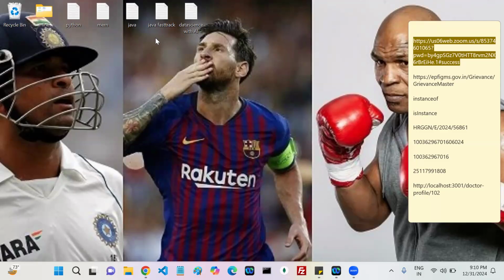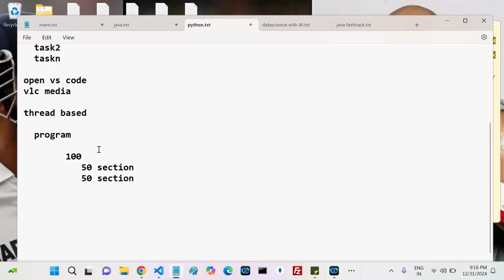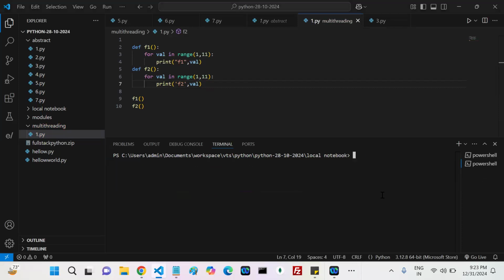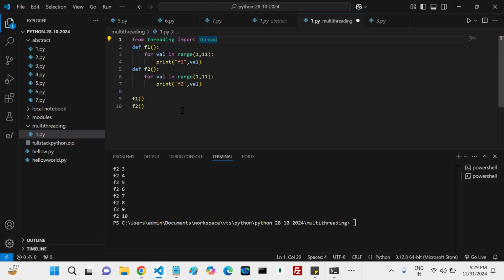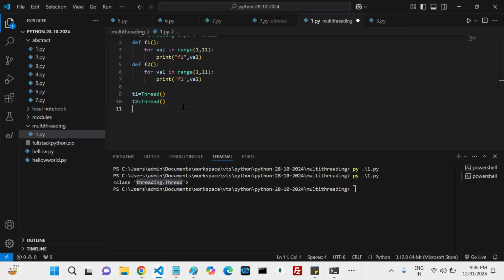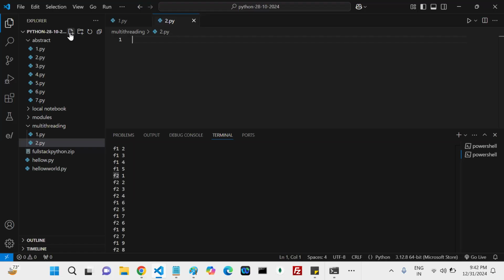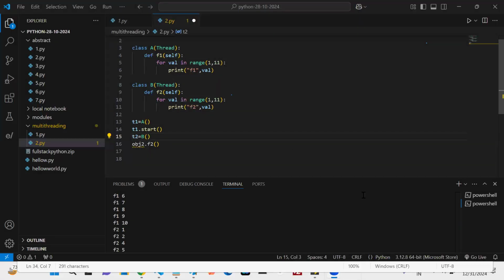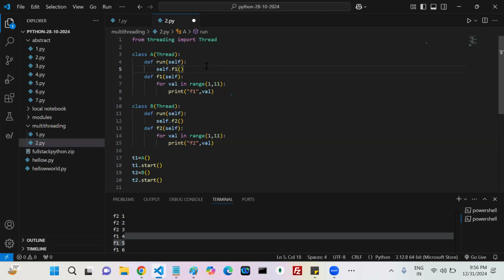Full stack python : Day 31